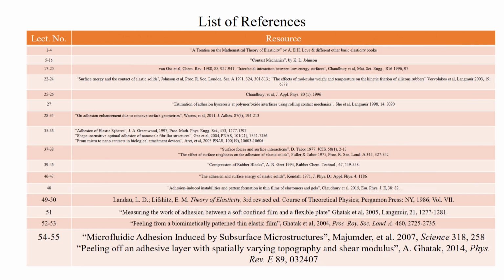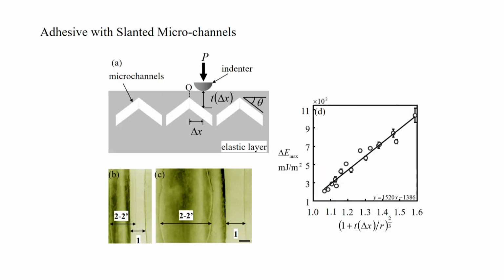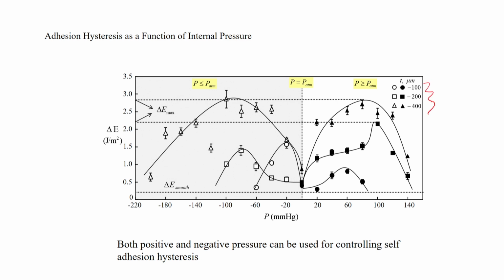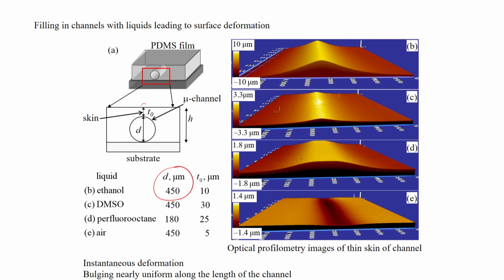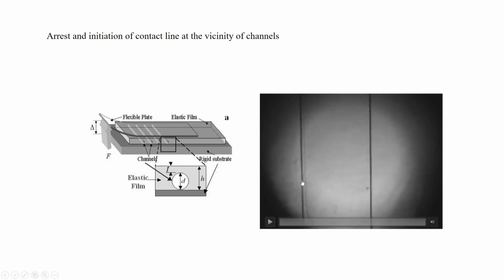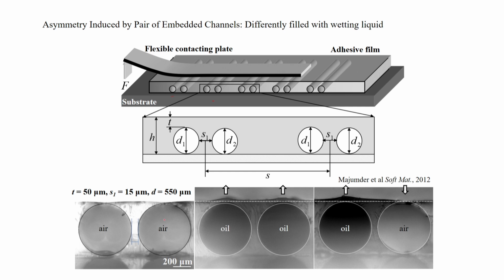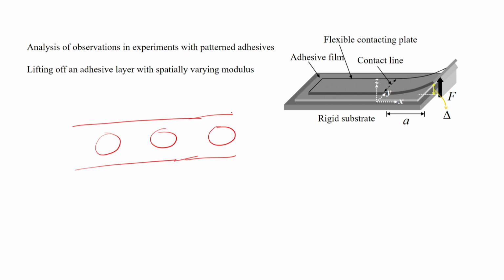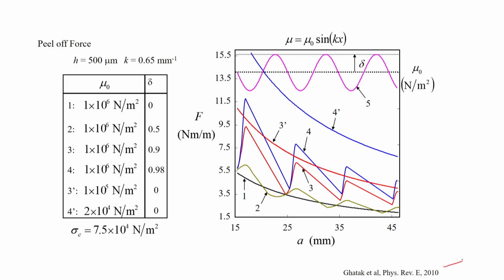Lecture 55: Physical mechanisms of enhancing Adhesion Without using viscoelastic effect